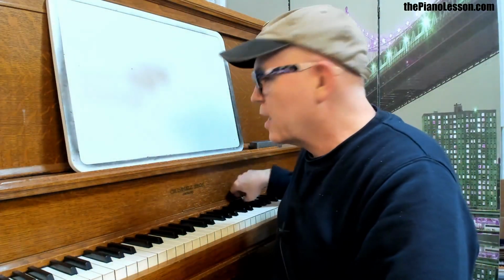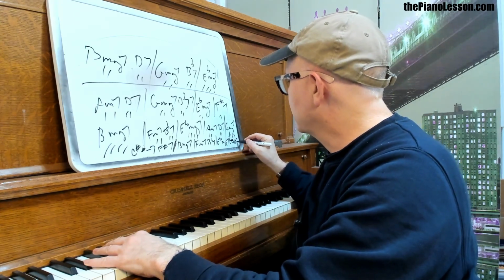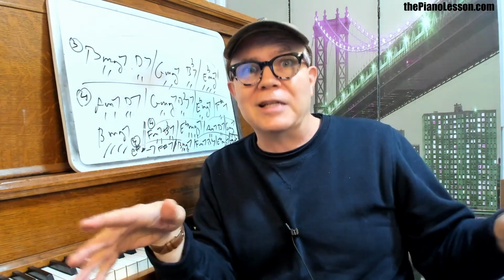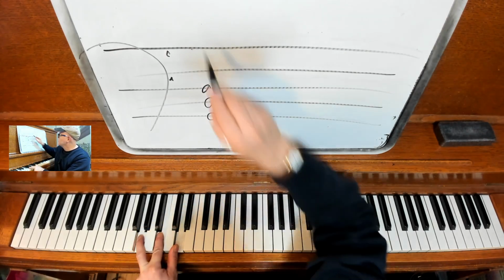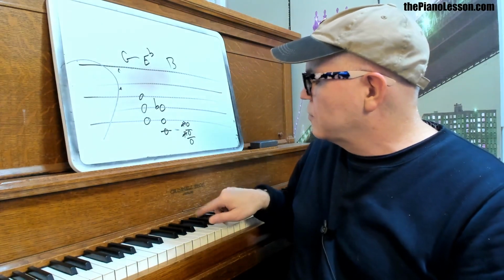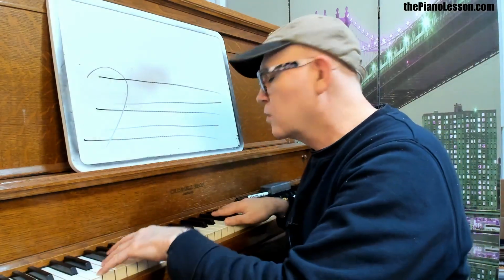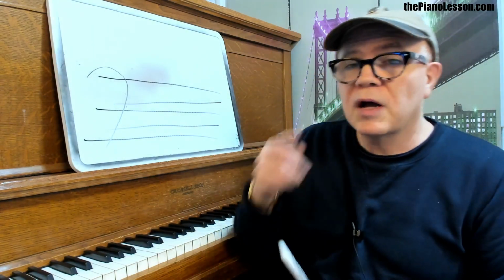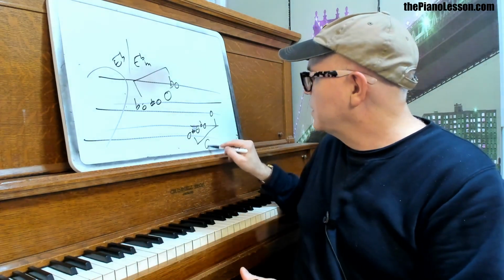Giant Steps: The Most Important Video You Will Ever Watch!